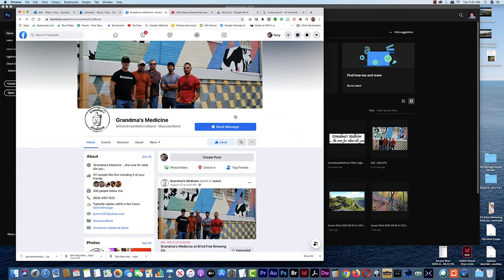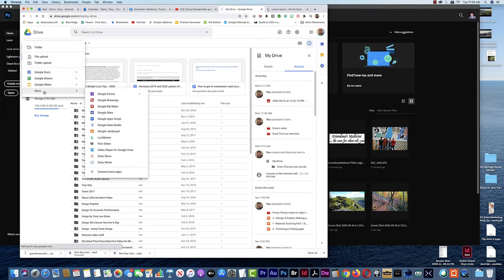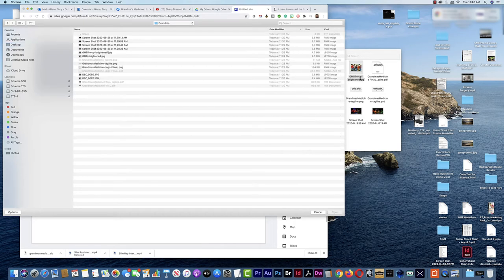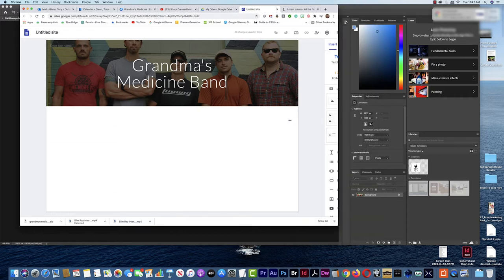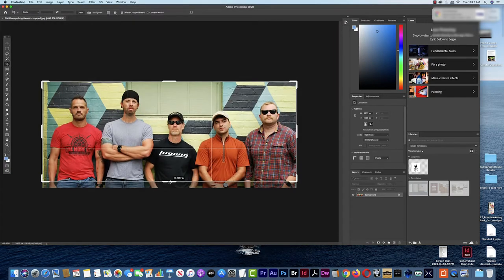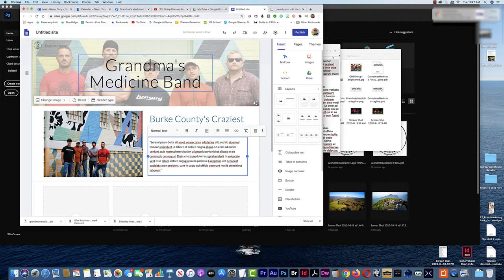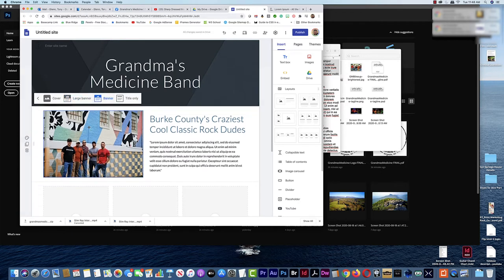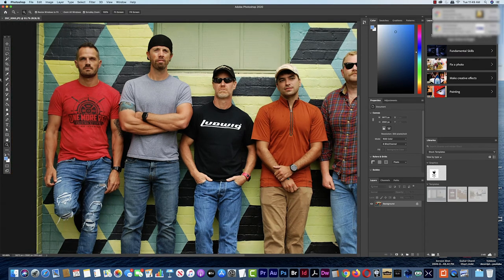How to Make a Website Easily with Google Sites - Band Site Demo Build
In this video I show how to design a website the super-easy way with Google Sites. It may not have all the functionality of other platforms, but it has a lot - and it's very intuitive, inspiring and fast, with some of the simplest drag and drop tools currently available. The site is a demo for my friend Carl Lane - drummer of the classic rock band, Grandma's Medicine.